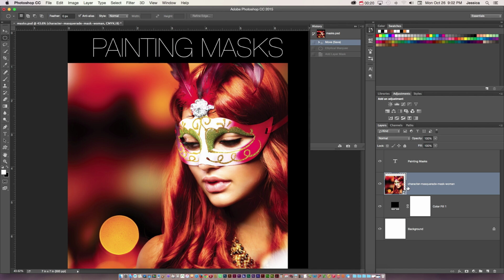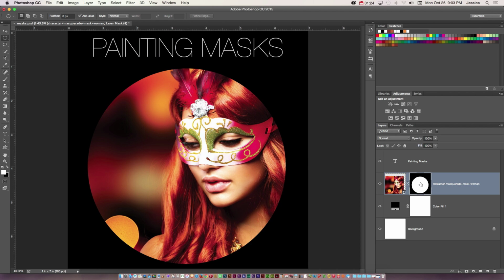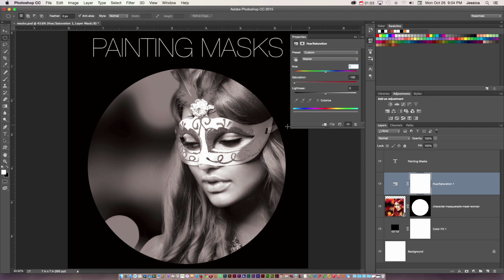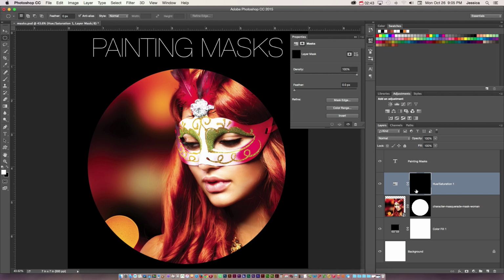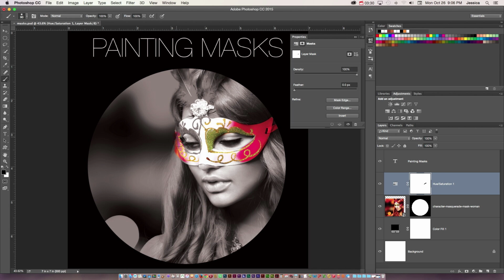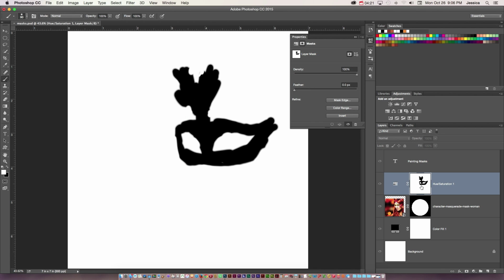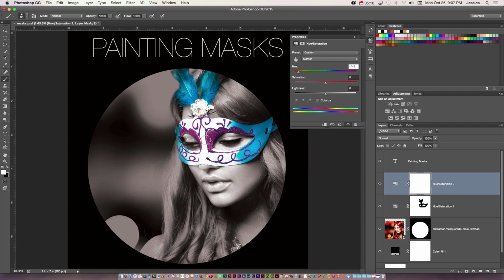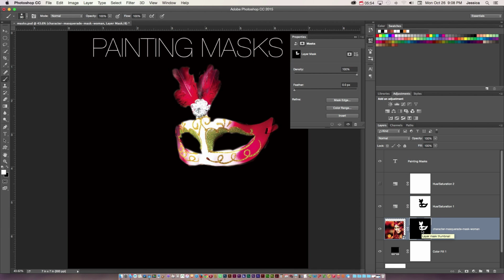Photoshop - Layer Masks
Learn how to use layer masks in Adobe Photoshop. In this video you will learn what a layer mask is, how to add one to a layer, paint one on an adjustment layer, and copy, delete, and move them.